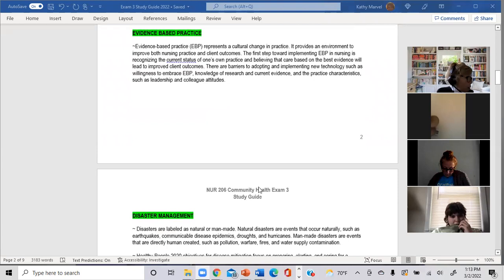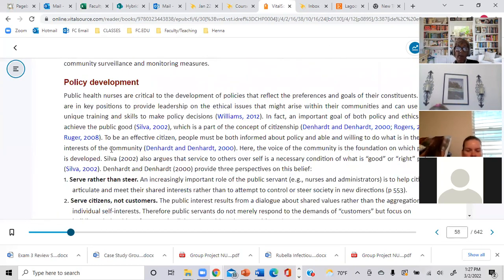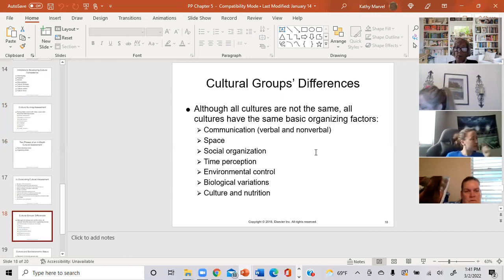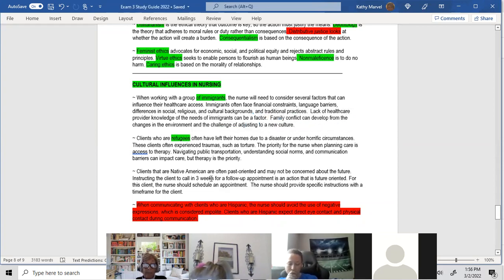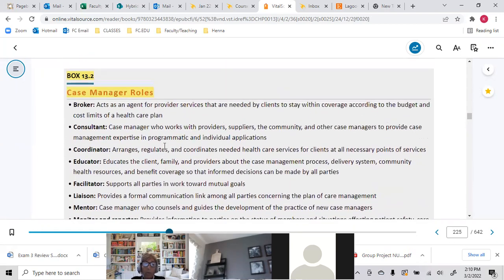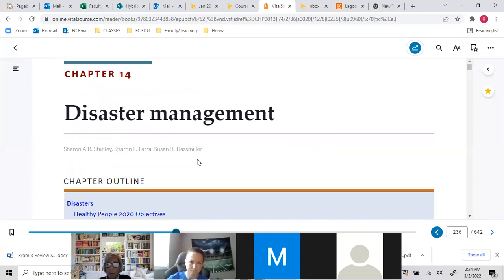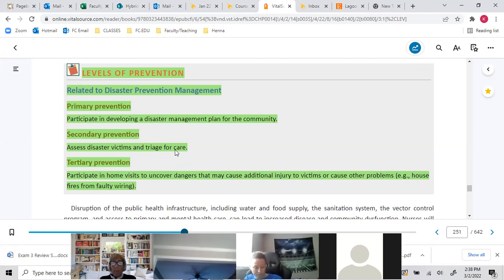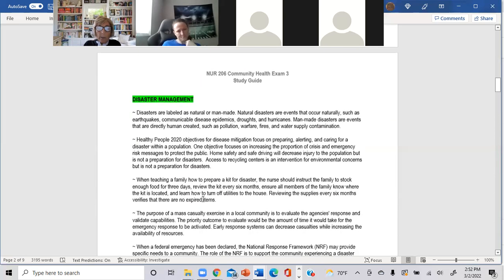Week 8 Wednesday lecture